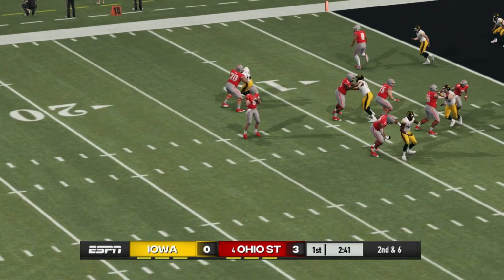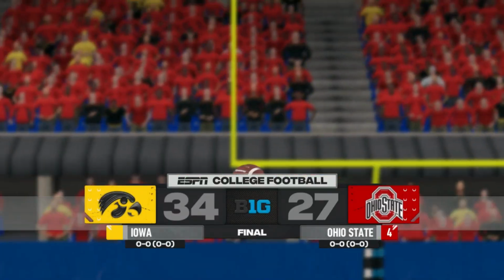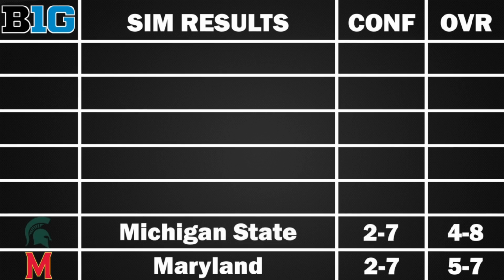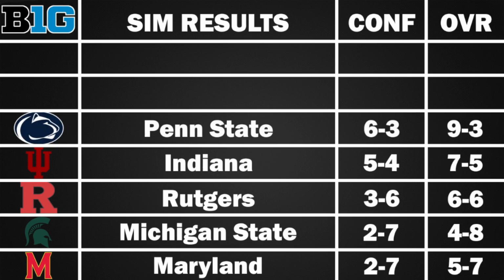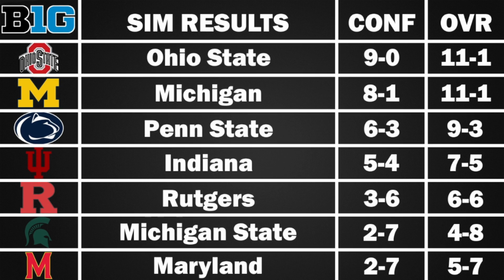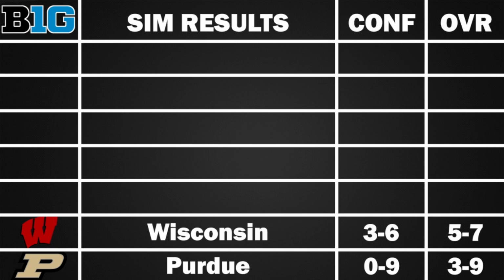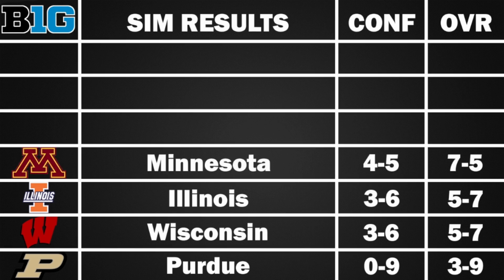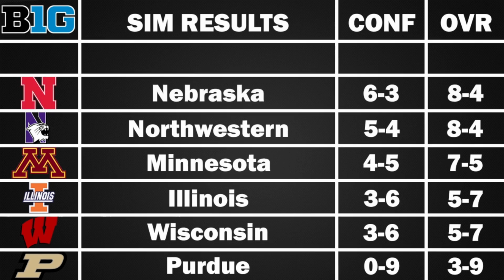Big Ten Results / Standings from our 2023 Simulations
We look at the results and standings in the Big Ten from our 2023 college football simulations on NCAA 14 with updated rosters.